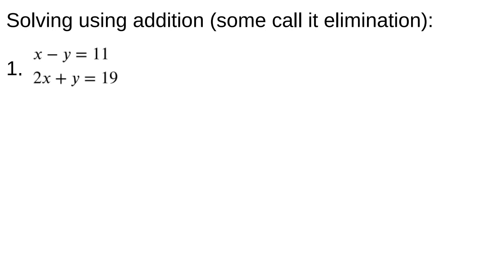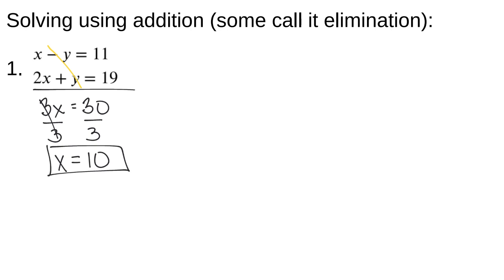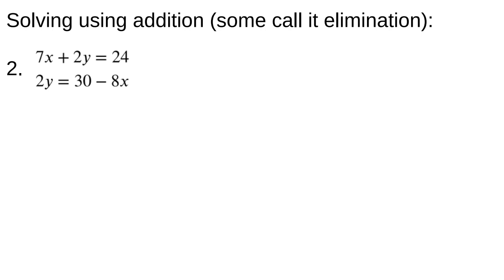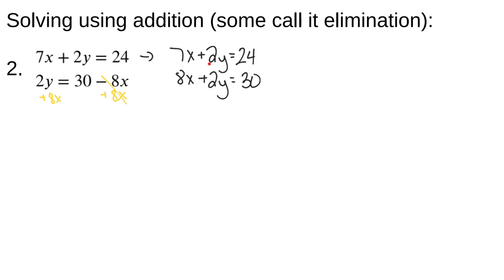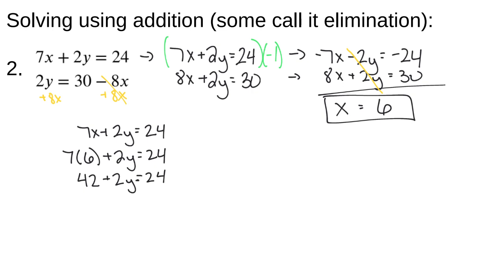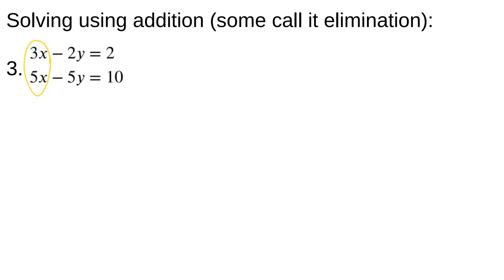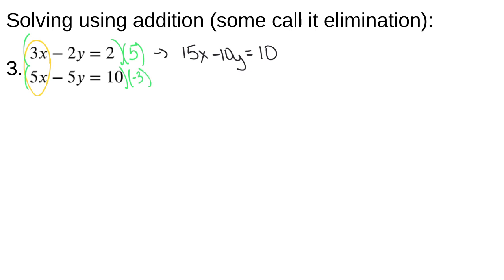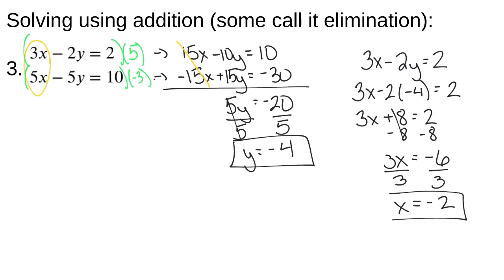Solving Systems with Addition (Elimination)